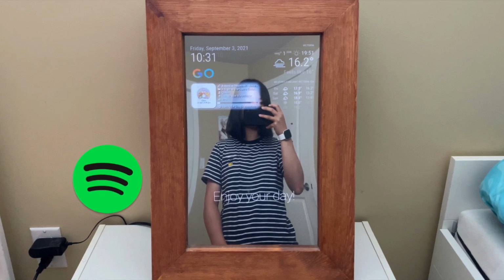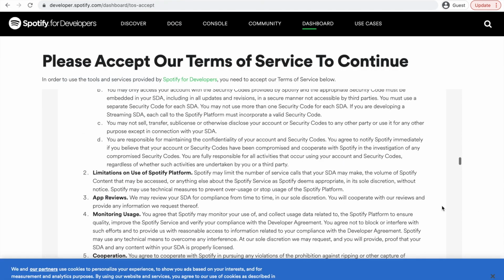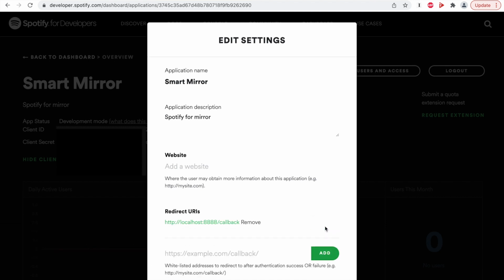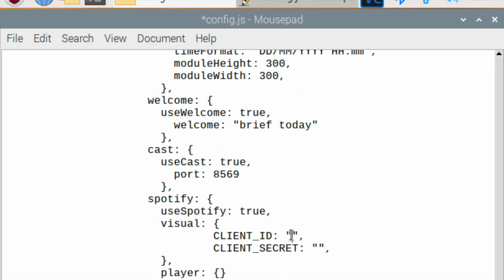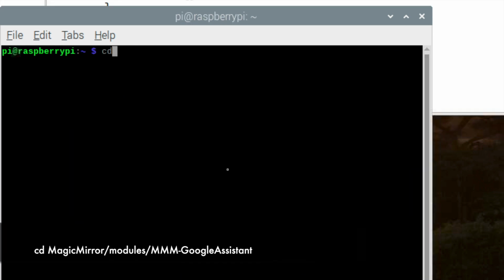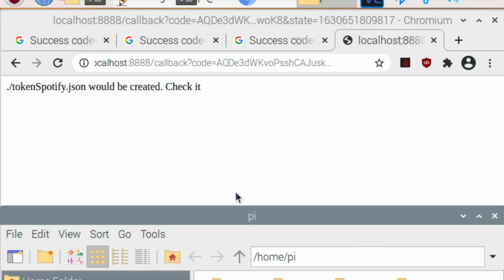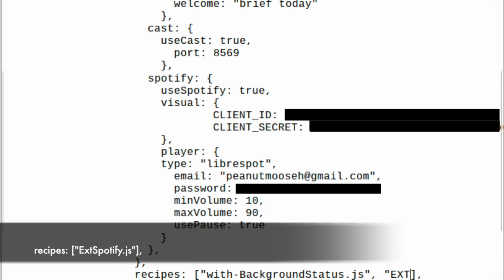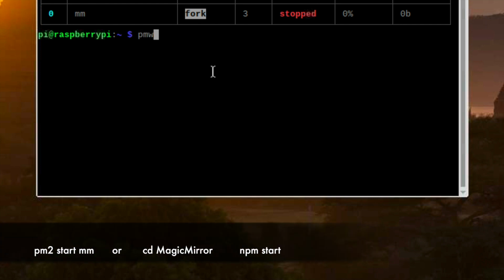GOOGLE ASSISTANT SMART MIRROR | SPOTIFY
Hi guys,

Happy New Year!!! Sorry, I haven't been able to post too much recently due to school but I'll try to post more regularly this year!

Today I have a quick video on how to set up Spotify with the MMM-GoogleAssistant module for the mirror. Please note though, in order for the mirror to play music through Spotify, you would need a premium Spotify account.

Track: Ikson - New Day [Official]